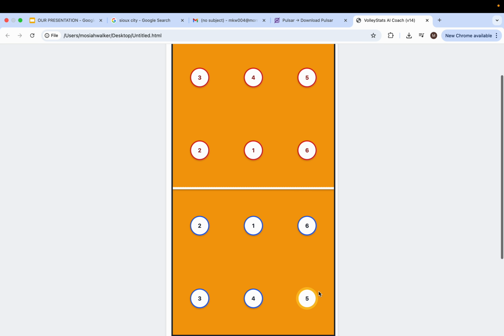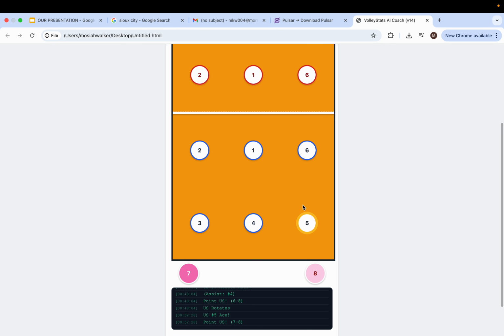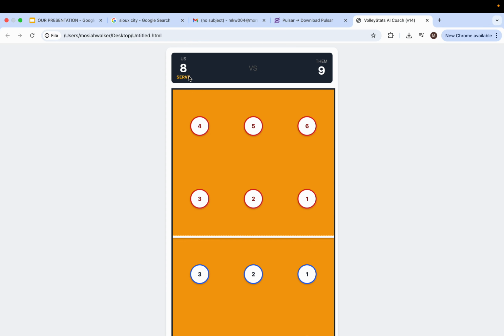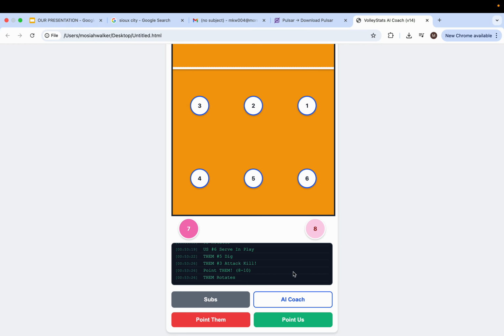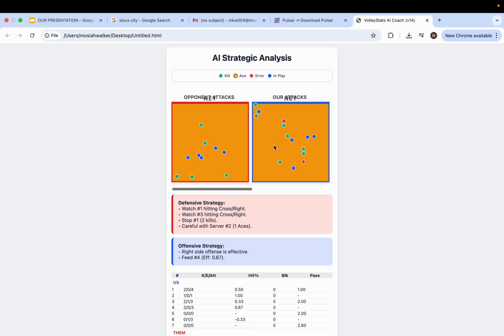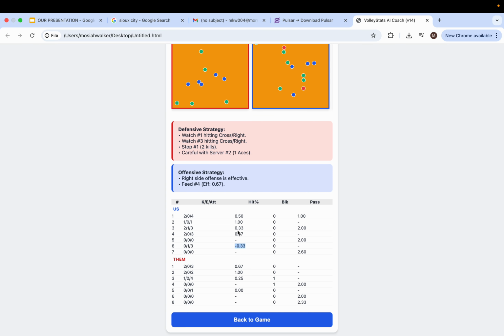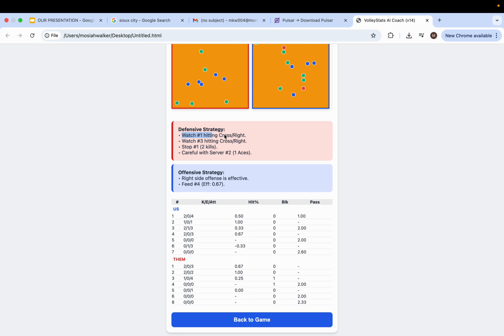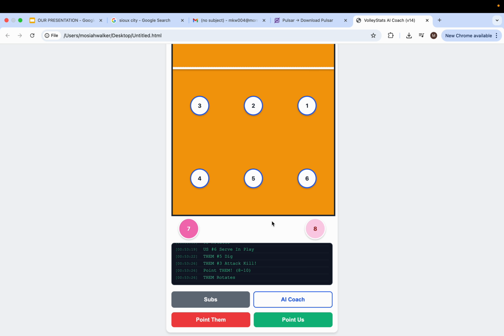Mosiah Walker and Braden Maneja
Screen Recording: Volleyball Tracker